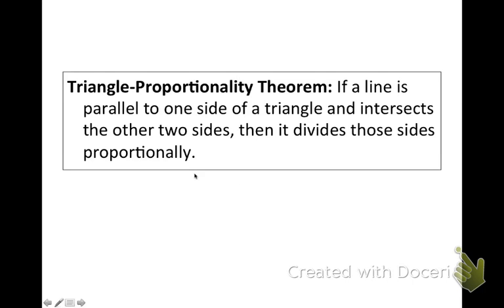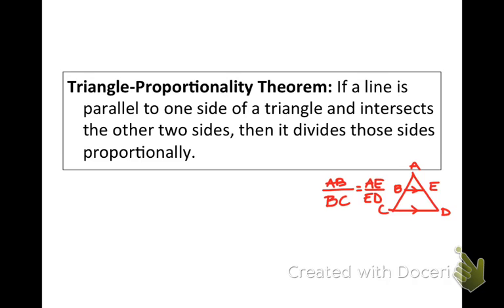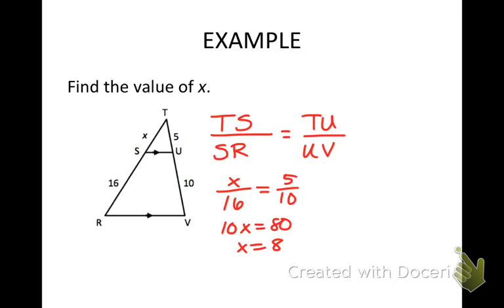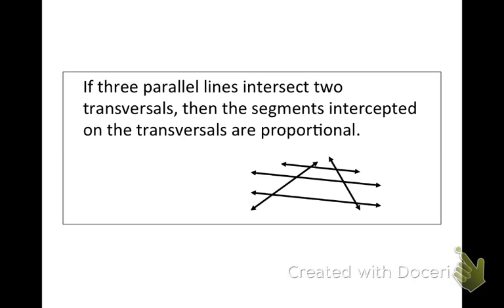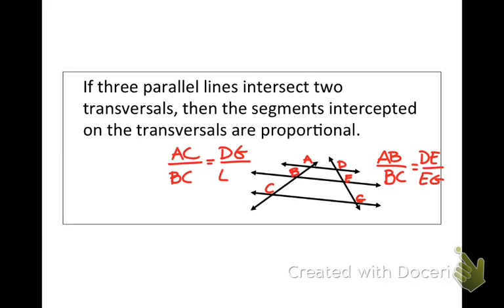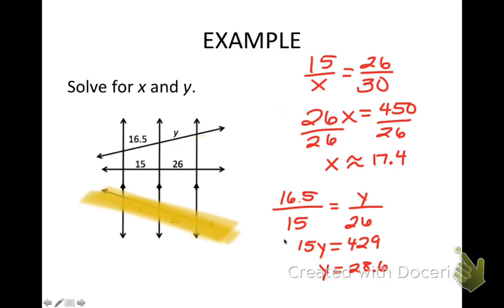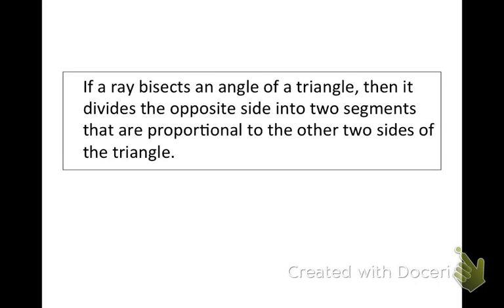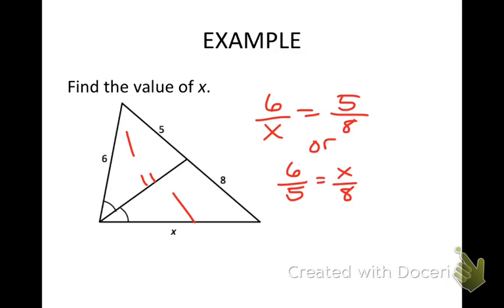2/4/16 GEO Section 6.6